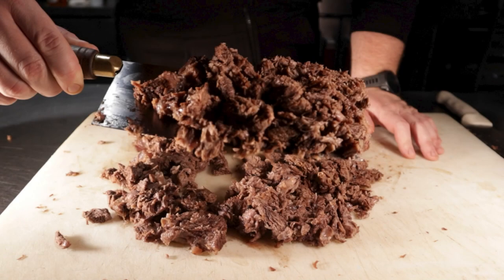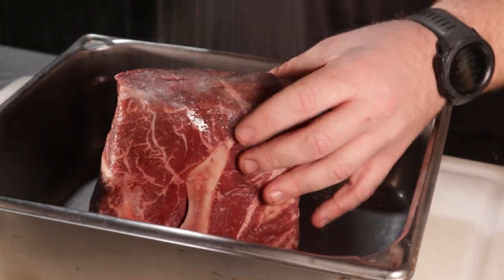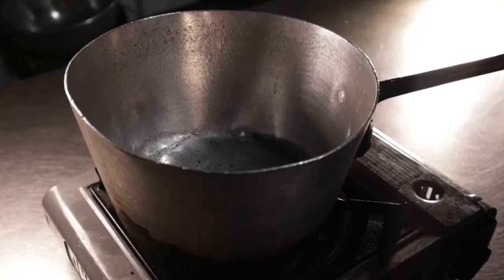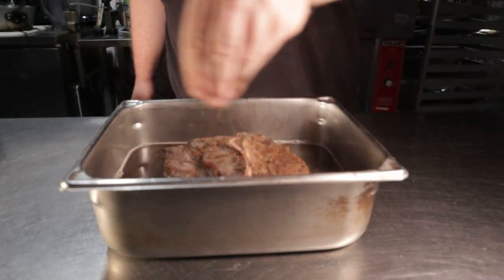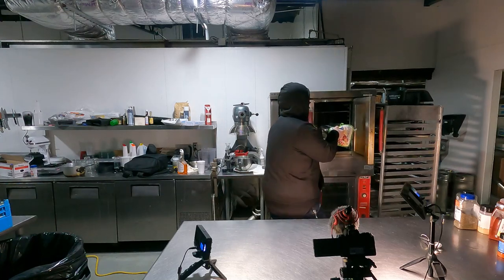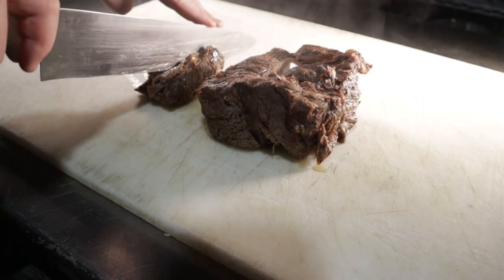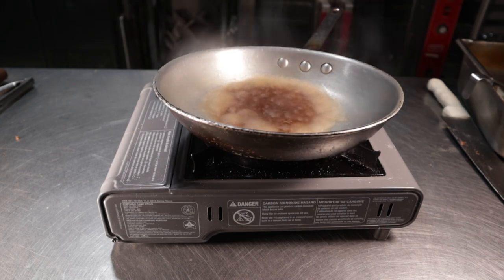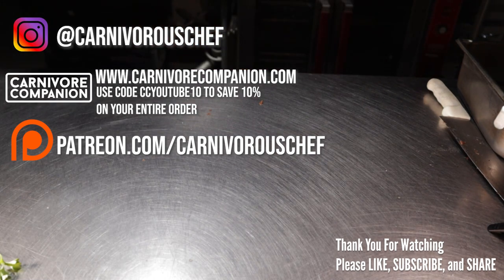Chuck Roast In The Oven for the [Carnivore Diet]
In this video I show you have to cook a chuck roast in the oven. It's really simple and perfect for a carnivore diet

Write "CarnivorousChef sent me" in the comment section so they know where you cam from!

RECIPE

3lb Chuck Roast
1.5 Tbsp Salt
1 Tbsp Whole Peppercorn
1 tsp Dried Thyme
6 Cups Beef Stock

1) Salt your chuck roast on all sides and sear in a pan or on a grill. Place your seared roast into a deep pan.
2) Place your stock into a pot over medium high heat and bring to a boil then turn off. Pour this stock into your pan with your roast along with your pepper and thyme and any remaining salt.
3) Wrap the pan first with cling film and then with a sheet of foil, Place this into an oven at 325°F for 2 hours.
4) Once time is up, remove from the oven and shred.